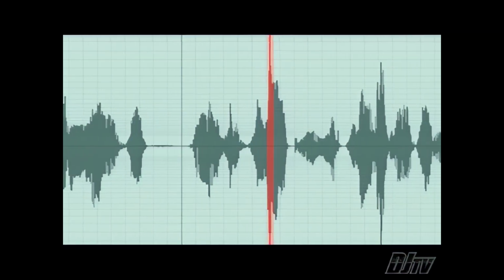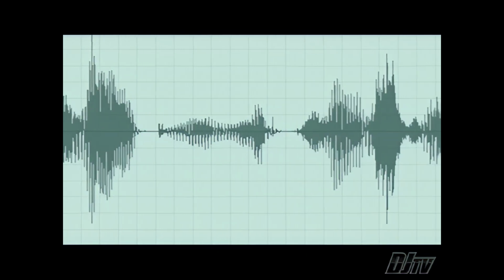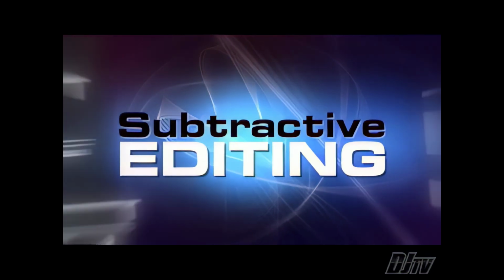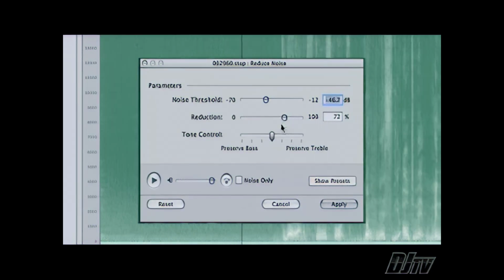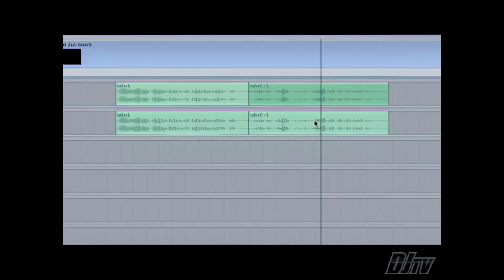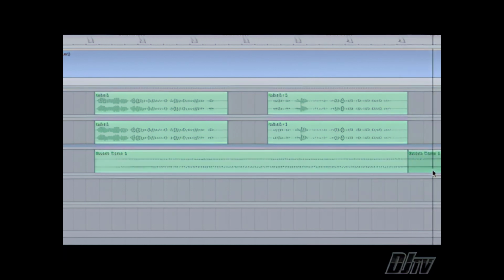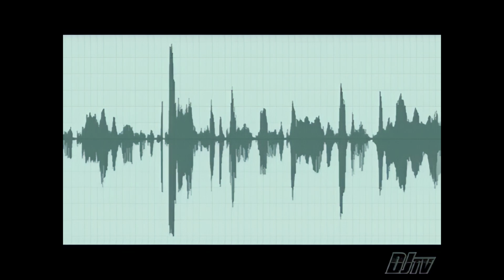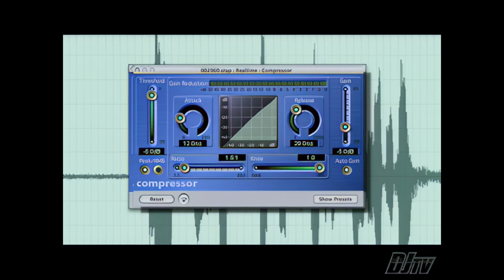DJTV AudioBuzz s01e104 Sweeten The Audio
DJTV AudioBuzz - Sweeten The Audio